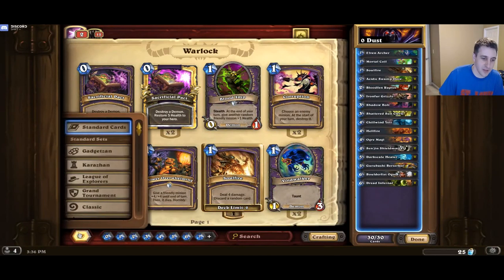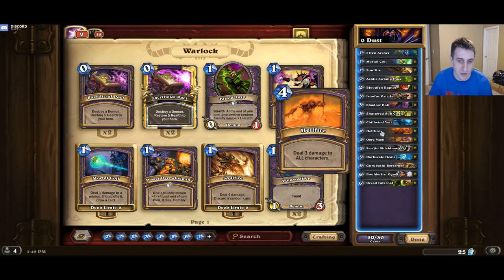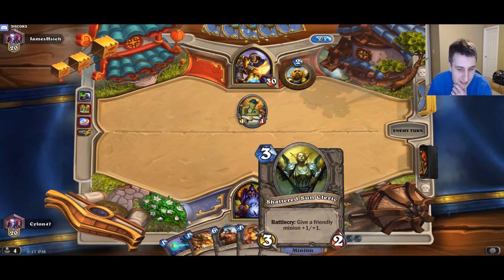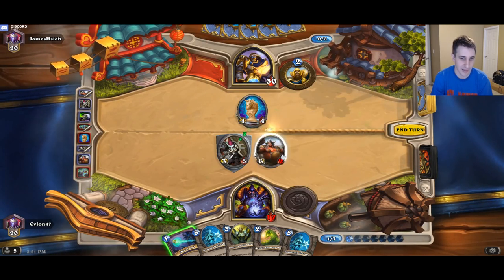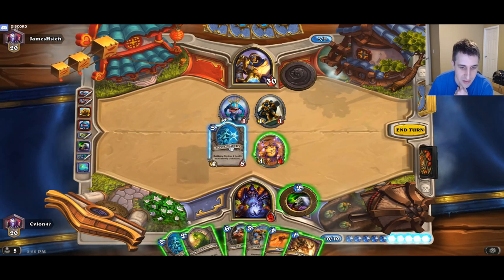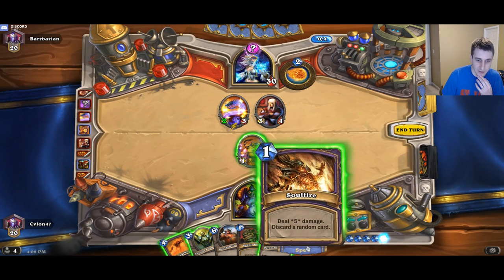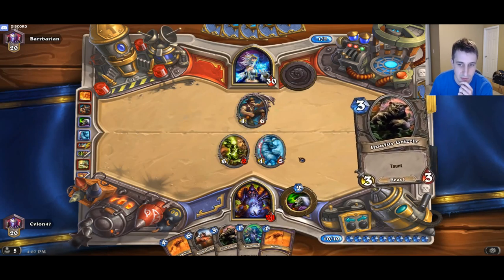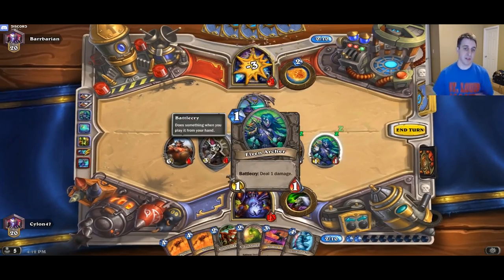0 Dust Decks Series 4: Basic Warlock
In this series I go over Hearthstone basics using a Warlock 0 dust or Free-to-Play net deck and talk about the intricacies, mechanics of the deck and climb a bit of the lower ladder. Played well these decks should easily get you to Rank 20.

@ 21:00 I miss lethal which is a good lesson in itself; always check for lethal! Fortunately, it did not matter in this scenario.

Supporting my stream and content creation can be done if I am live the comment will be read on stream.